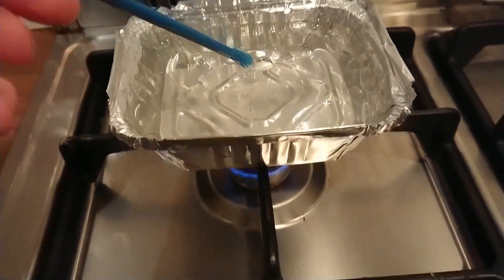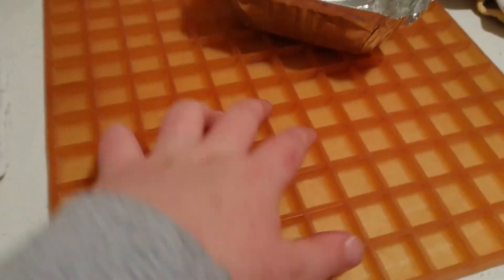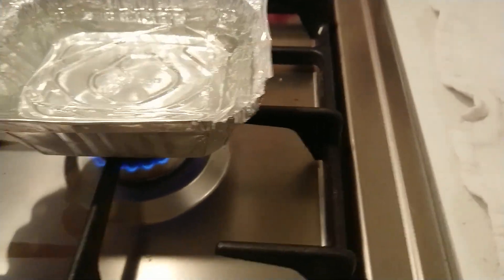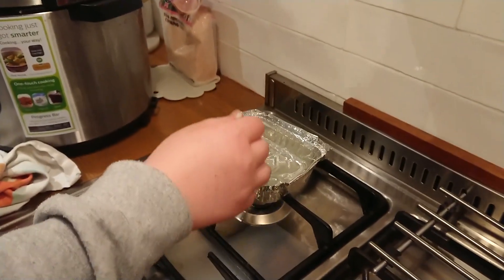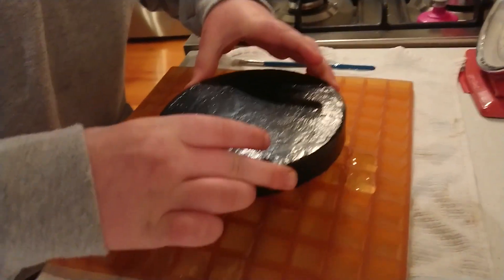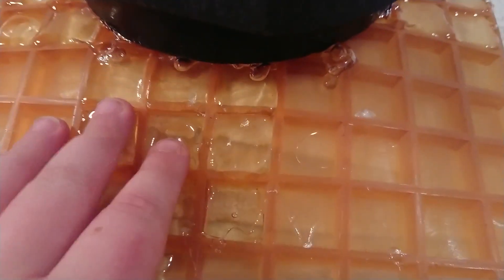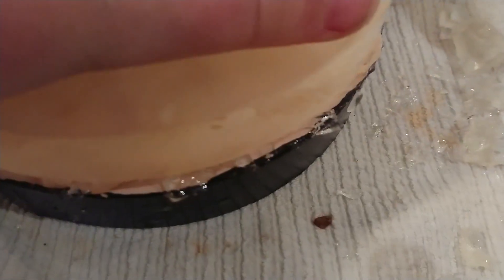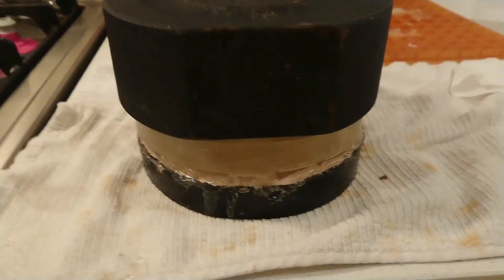Making a Pitch Lap for telescope mirrors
Hi all, this is a part of my telescope making series!
I have been making a 6 inch f3 mirror, and had it finely ground to 9 micron, which means it was time to move on and polish it, which means i needed to make a pitch lap!